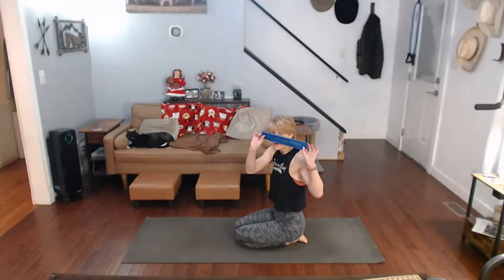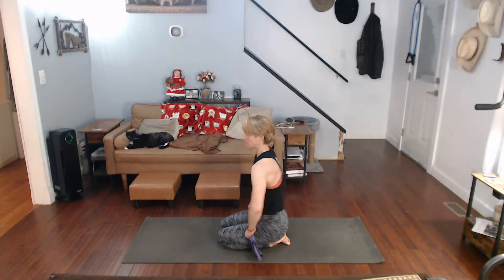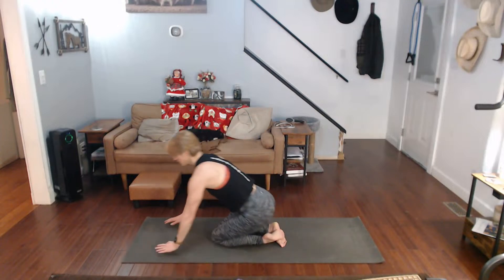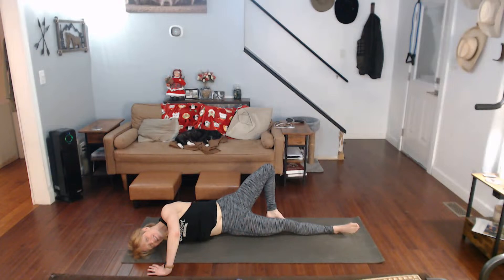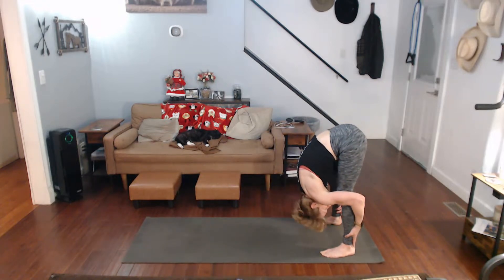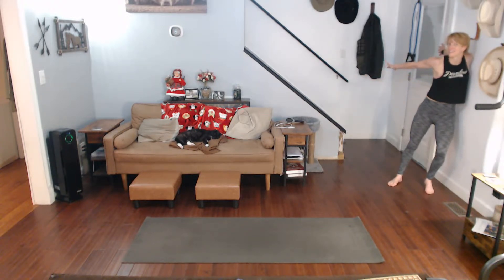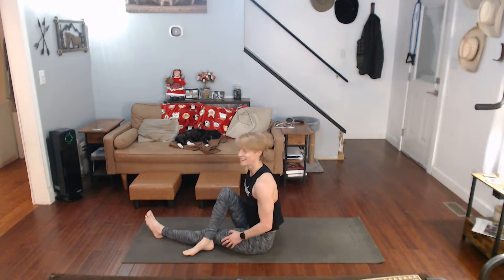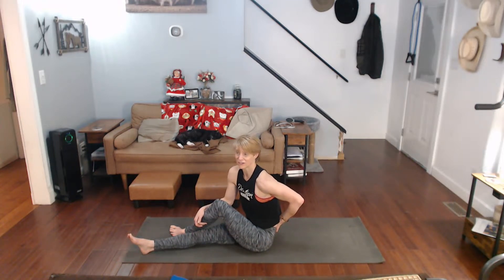Shoulder Stretches to release shoulder pain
Stretching out so we can continue to move forward.